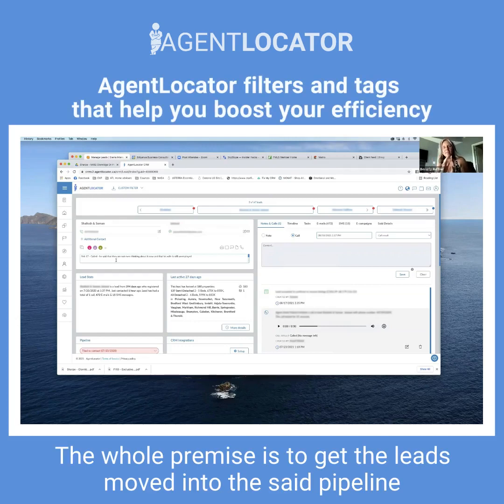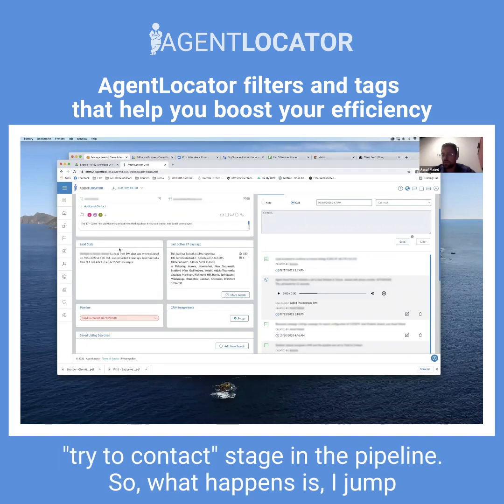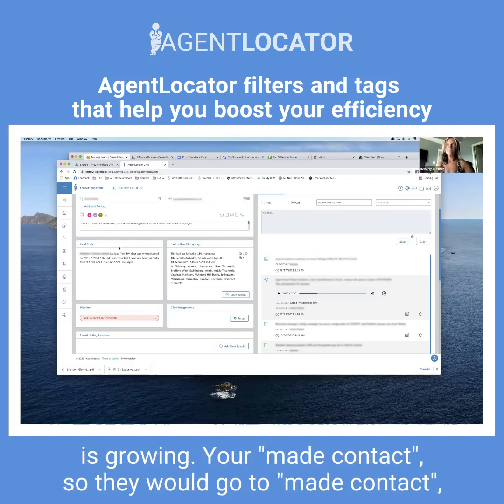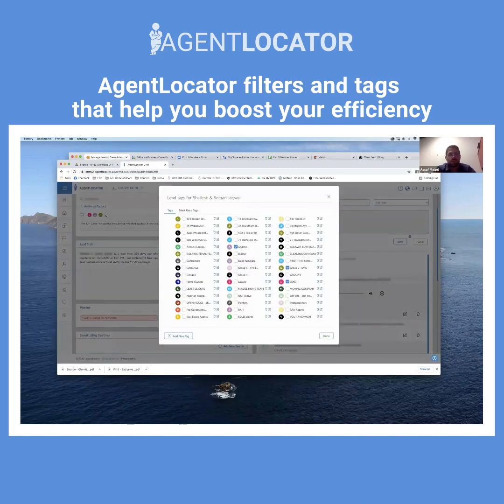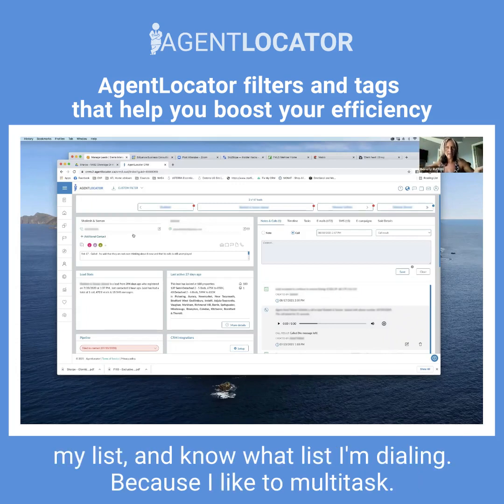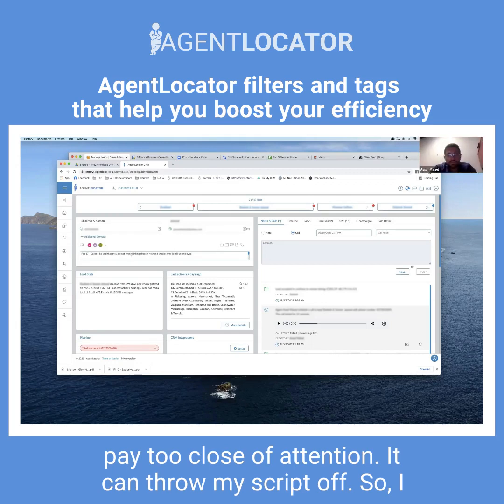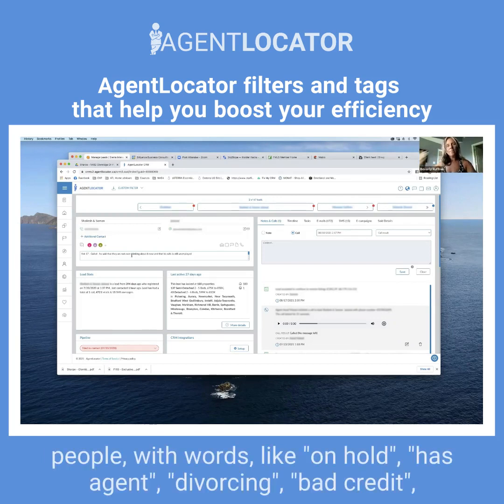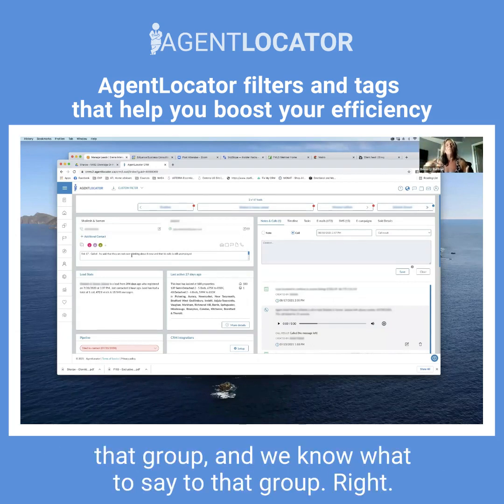How to Use AgentLocator Filters & Tags to Prevent Leads From Slipping Through the Cracks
In this video, real estate coach Beverly Ruffner explains the basic principles you should follow to create an organized CRM system that prevents leads from slipping through the cracks.

AgentLocator's CRM system includes filtering and tagging that allow real estate agents to organize their leads into priority call lists and sub-categories.

Your first priority when calling online real estate leads should be those you've never spoken with but who are actively exploring properties on your website. Once you have a conversation with them, use tags to categorize them by situation (first-time buyers, upsizers, downsizers, etc.) and timeline, so you can decide on the follow-up frequency. You'll follow up more frequently with a buyer who says they're buying in the next couple of months than someone who says they'll be buying in a couple of years.

To hear even more advice from real estate coach Beverly Ruffner on how to efficiently organize your CRM system, watch her full AgentLocator coaching session